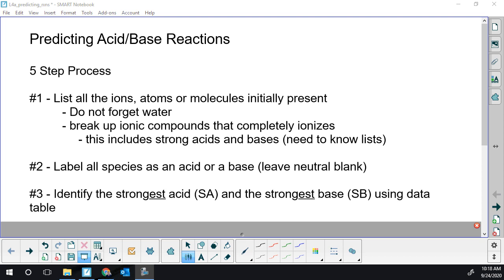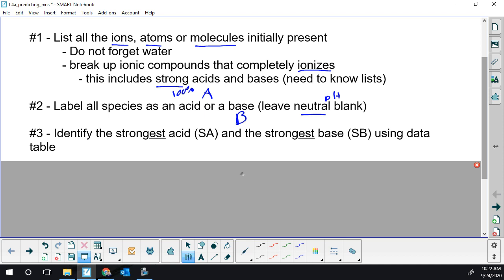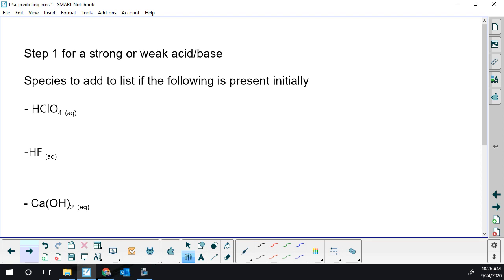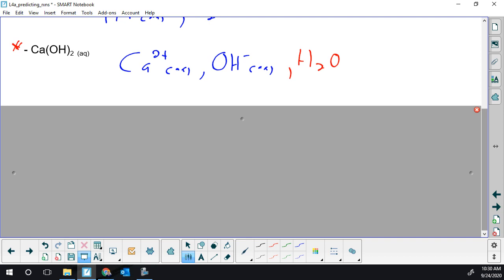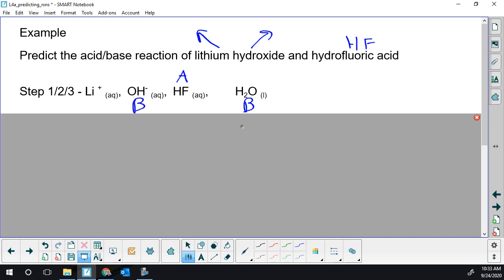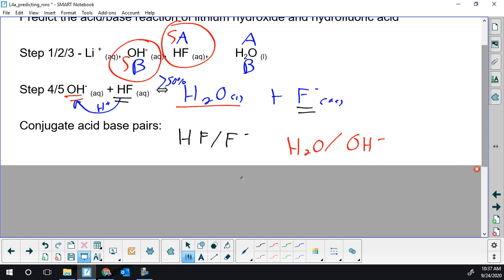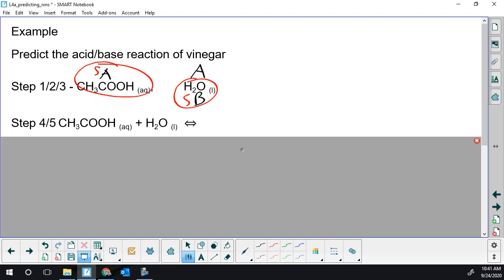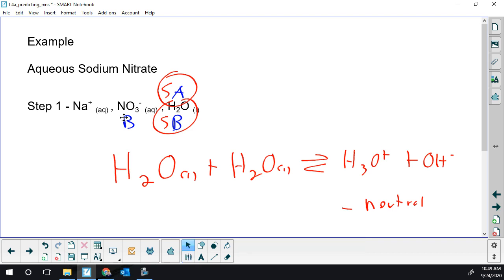Lesson 9 - Predicting the Bronsted/Lowry acid/base reaction as well as the % reaction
Alberta Chemistry 30 Diploma Prep - Equilibrium Unit